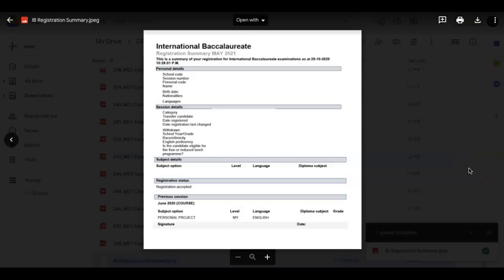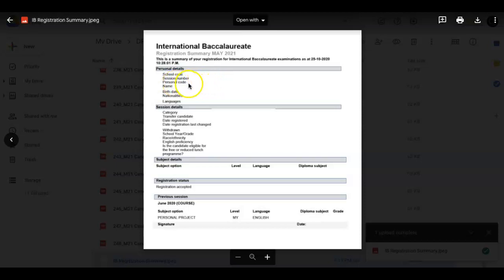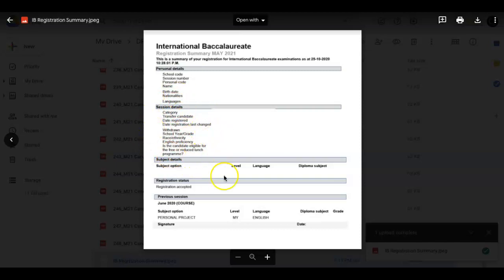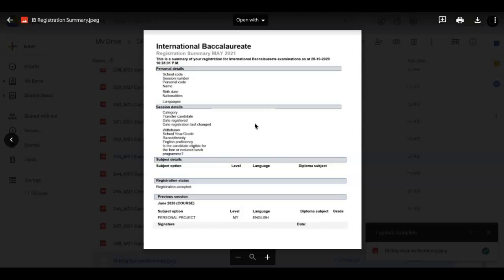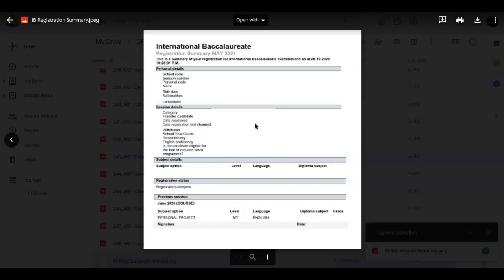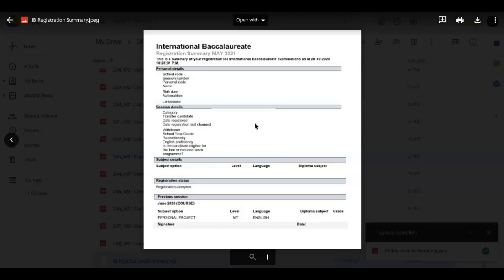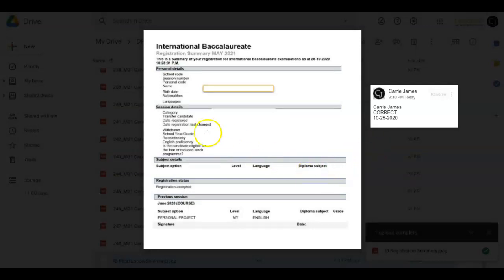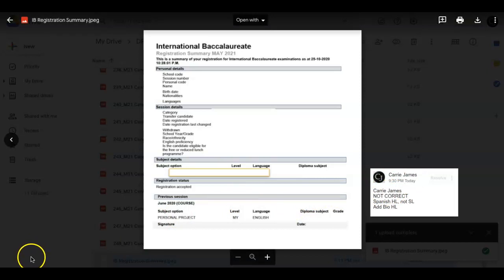IB Registration Summary - Instructions